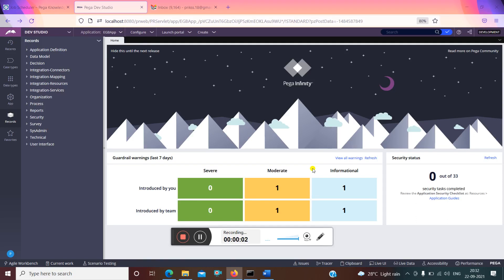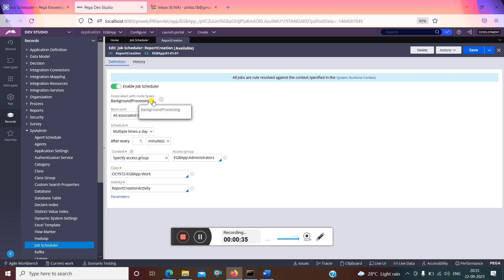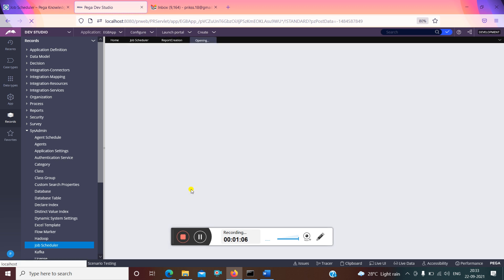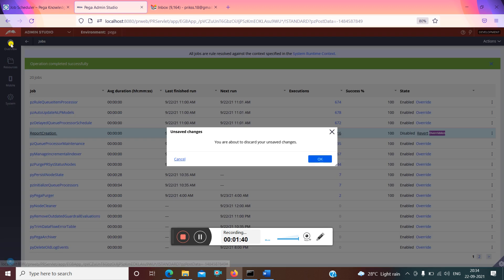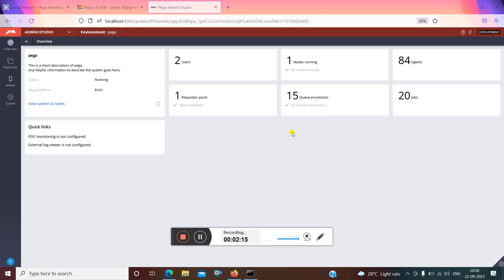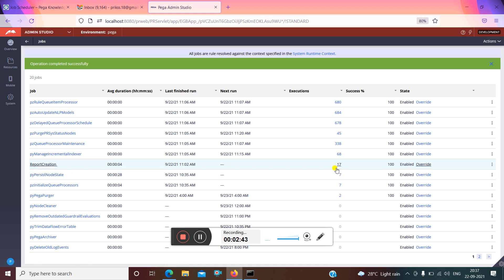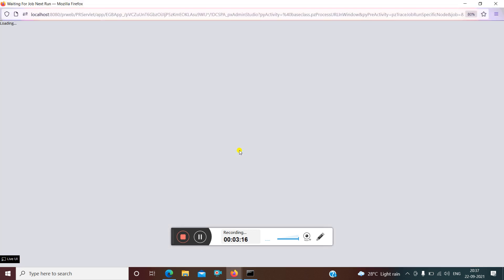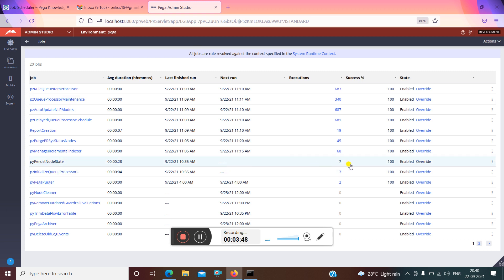Job Scheduler in pega practical.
Execution and tracing of Job Scheduler as per real-time experience.